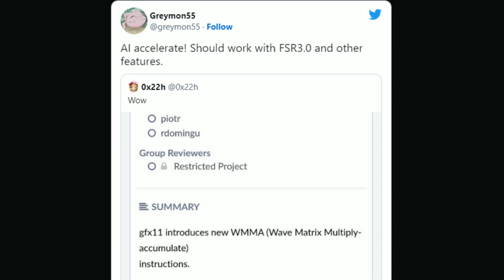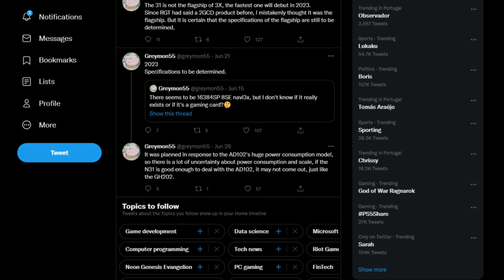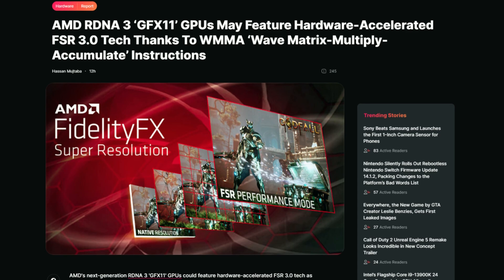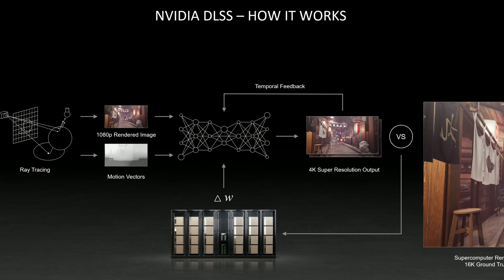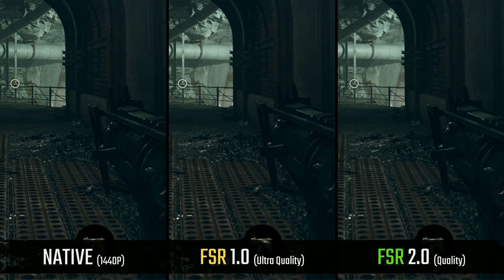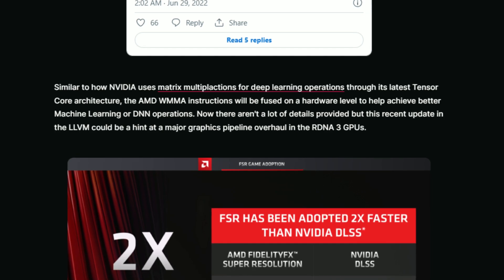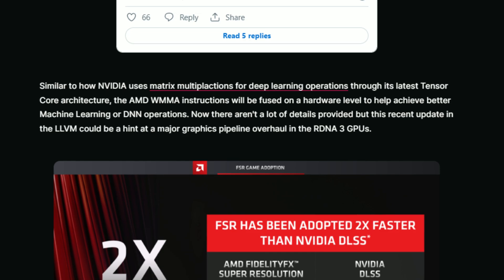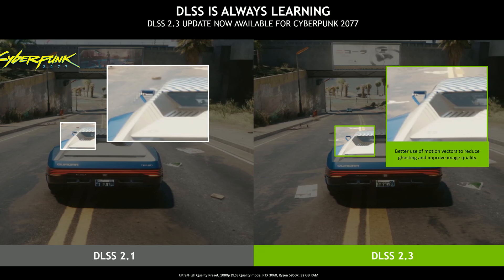AMD FSR 3.0 to be Hardware Accelerated on RDNA 3 GPUs!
Today,  with a very small video about the new possibility of FSR 3.0 being hardware accelerated on RDNA3 cards!

00:00 - FSR 3.0 on RDNA 3

05:22 - Conclusion
06:24 - Channel Members
06:45 - More Videos

AMD PC USED for CPU testing:

      CASE: None

INTEL 12th Gen PC USED for CPU testing:

      CASE: None